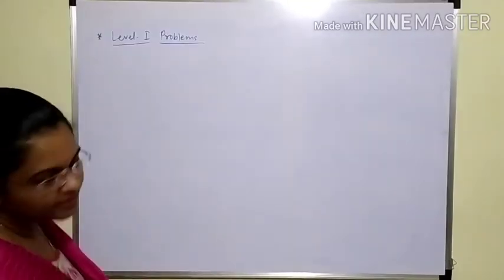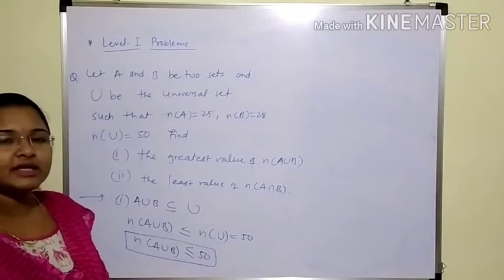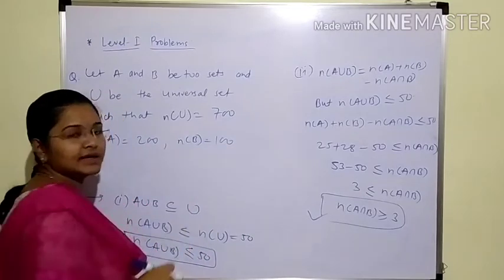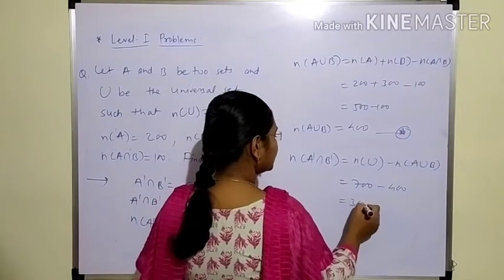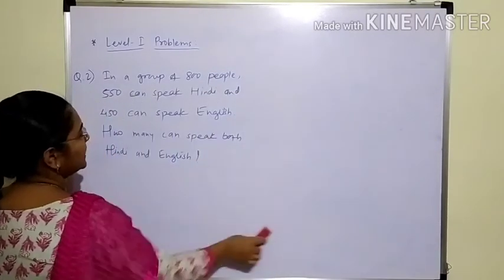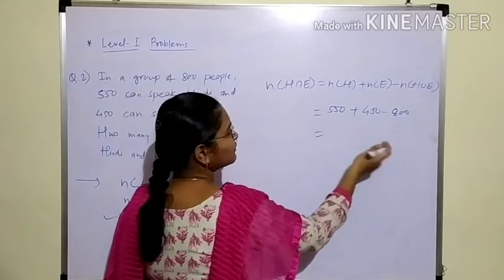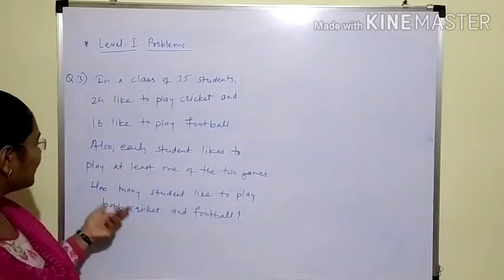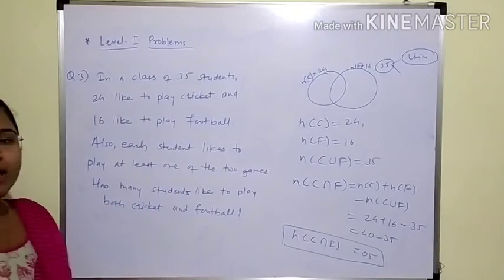Mathematics Topic- Level I Problems on number of elements of sets/2/SEG/JEE/2020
How to find the greatest and least no. of elements in respectively union and intersection of sets and word problems on union and intersection of sets.